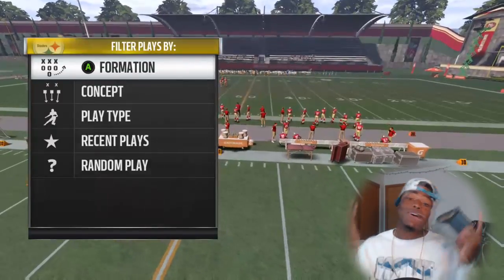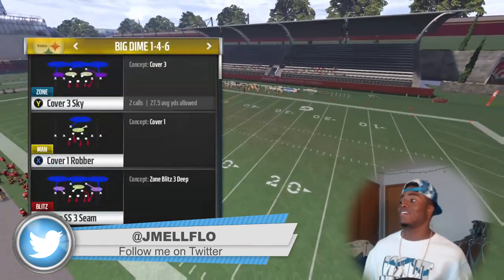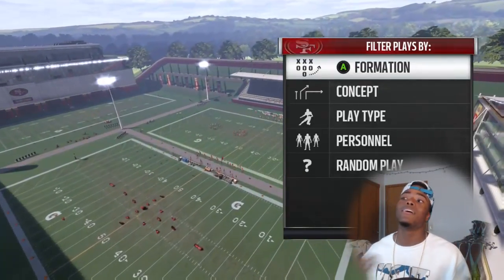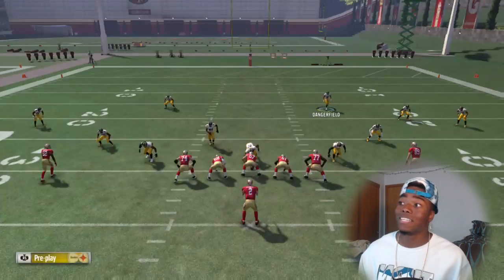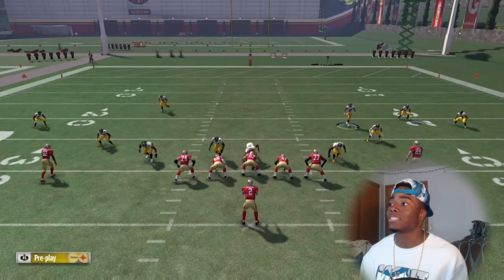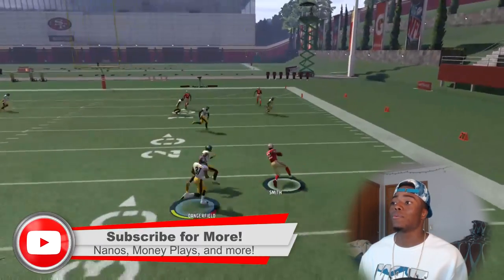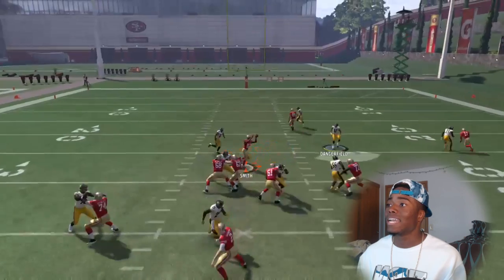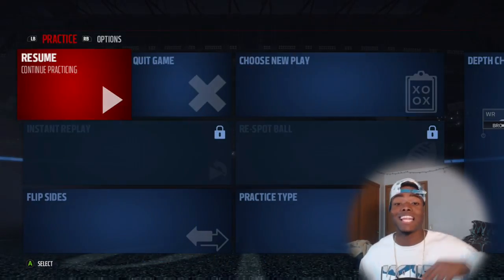Madden 17 NANO BLITZ | Best Blitz in Madden! 4 Man Gap HEAt!! | Jmellflo | Madden 17 tips and tricks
Madden 17 NANO BLITZ | B GAP SCREAMING!! 4 Man Gap HEAt!! | Jmellflo | Madden 17 tips and tricks

Setup: Man align,press, shift dline left, edge rush,put left of screen lb in zone/man/spy and user blitzing saftey